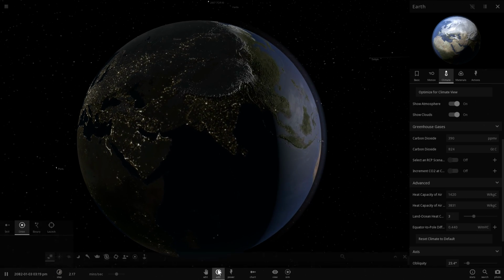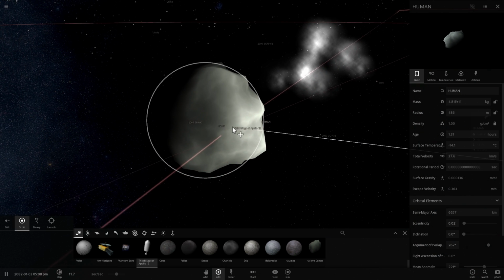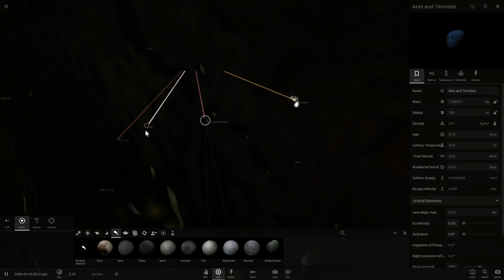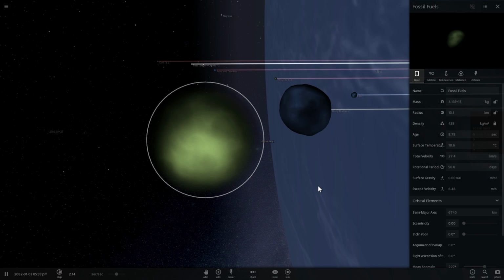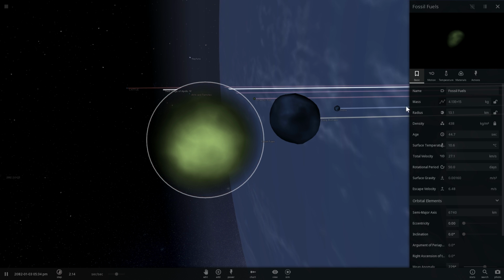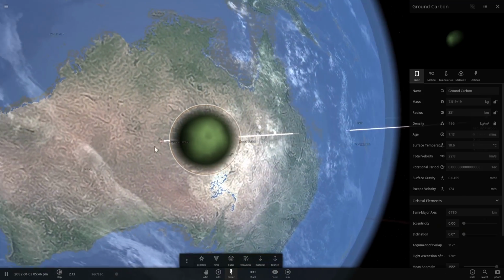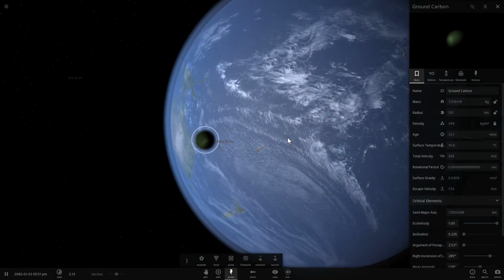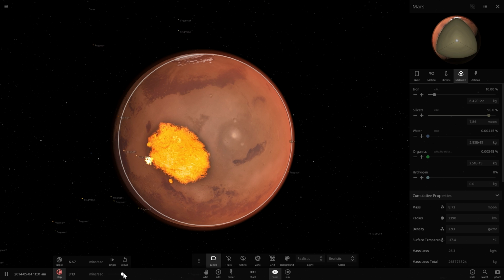CARBON CYCLE and BIOMASS - How Much Carbon is there on Earth? - Universe Sandbox 2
In this video, we will talk about carbon that is stored on Earth and find out how much of it there is on our planet compared to other stuff that we have.